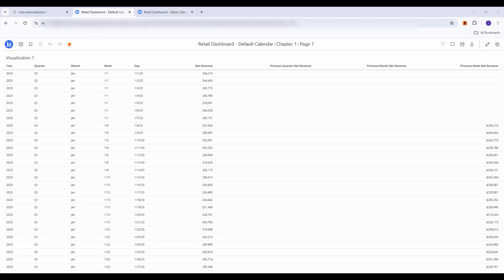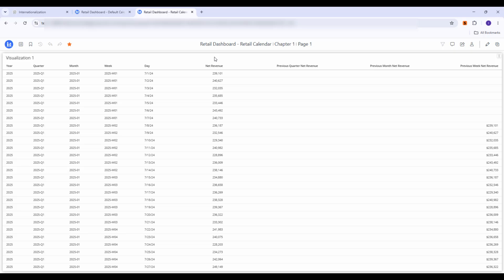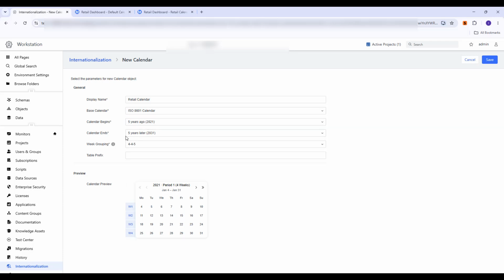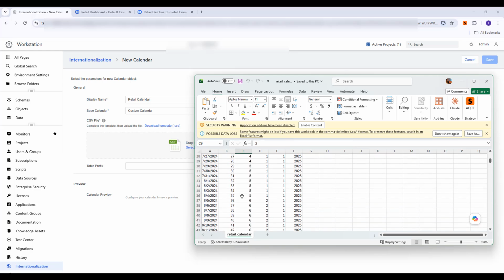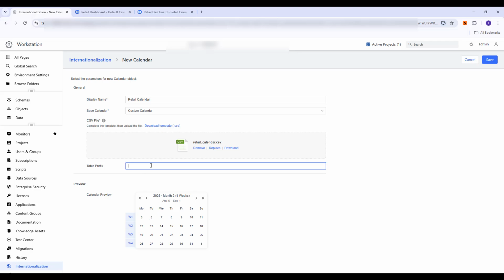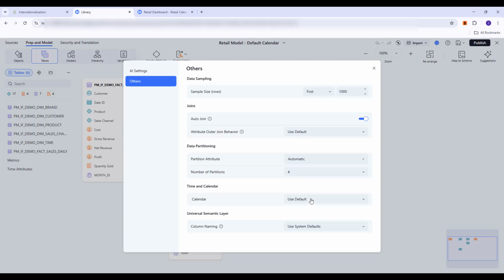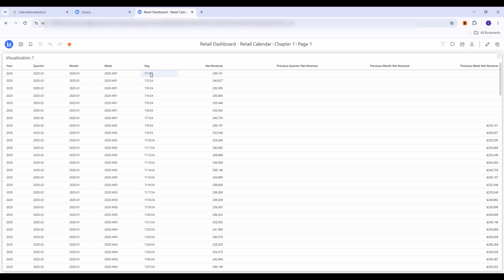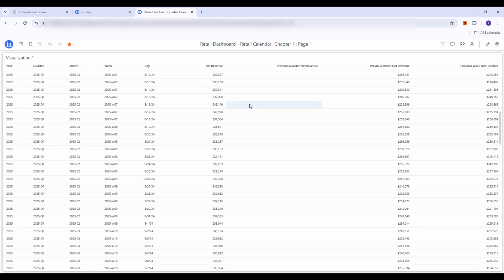Your Semantic Layer Needs to Understand Time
Most organizations assume a calendar is just... a calendar.

In reality, enterprise businesses rarely operate that way.

Retailers often use **4-4-5 calendars**.
Many organizations have **fiscal years** that don't start in January.
Some even need to compare **53-week years** against **52-week years**.

If your Semantic Layer doesn't understand how your business measures time, your dashboards, reports, and even AI-generated insights can quickly become misleading.

In this video, I explore why **time is one of the most important dimensions in enterprise analytics** and demonstrate how Strategy Mosaic enables organizations to model custom business calendars directly in their Semantic Layer.

### In this video you'll learn:

✅ Why standard calendars don't work for many enterprises

✅ Common enterprise calendar scenarios (Fiscal Years, 4-4-5, 53-week years)

✅ Why Semantic Layers should understand business time

✅ How Strategy Mosaic models custom calendars

Whether you're a Data Architect, BI Developer, Product Manager, or Analytics Leader, understanding enterprise calendars is fundamental to building trustworthy analytics.

Time:
00:00 Intro
01:07 A Common Business Problem
02:33 Step 1 - Creating the Calendar in Workstation
05:49 Step 2 - Leveraging the Calendar in Mosaic
08:36 Final Thoughts

**Topics covered**

• Semantic Layers

• Enterprise Analytics

• Custom Calendars

• Fiscal Calendars

• Time Intelligence

• Data Modeling

• Retail Analytics

• Strategy Mosaic